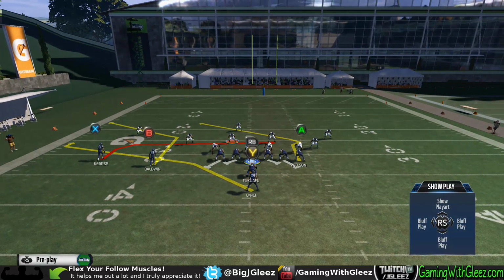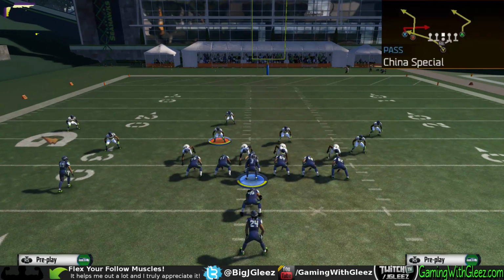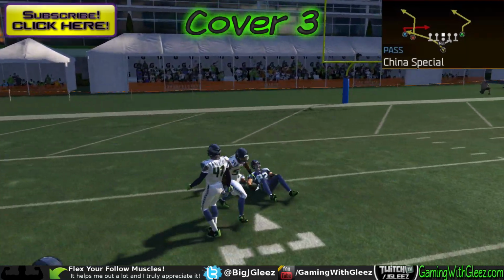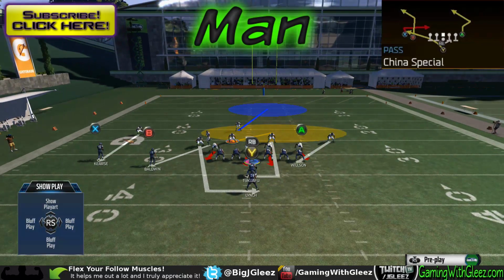Madden 15 Money Play: China Special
The china special is a great money play in Madden 15 out of the Buffalo playbook.  This money play gets results against any coverage in this year's Madden game. Be sure to check out how to throw each route in this money play against all these different coverages.

FREE backgrounds and wallpaper for video game streaming and YouTube videos